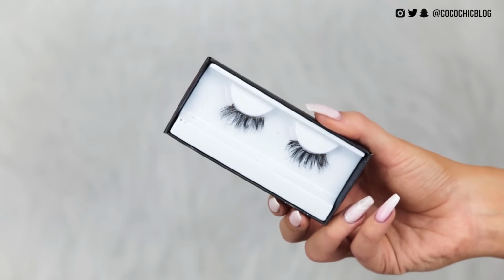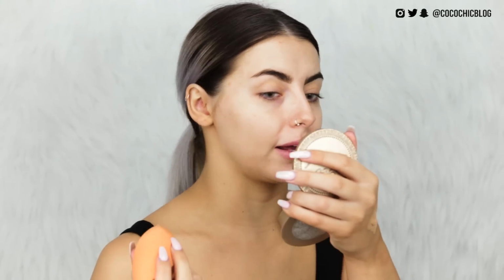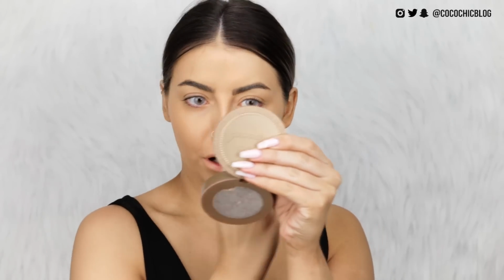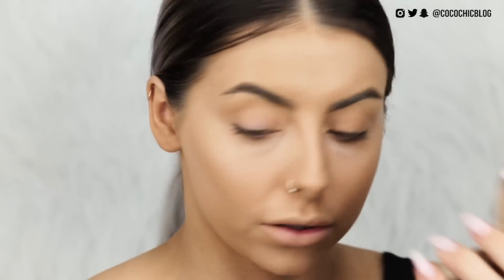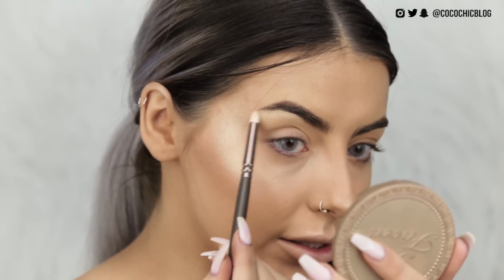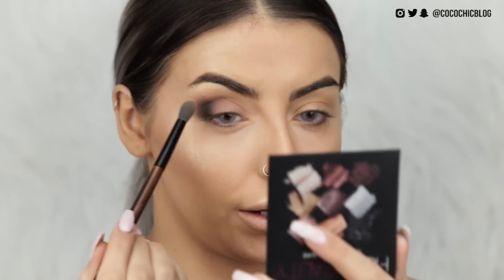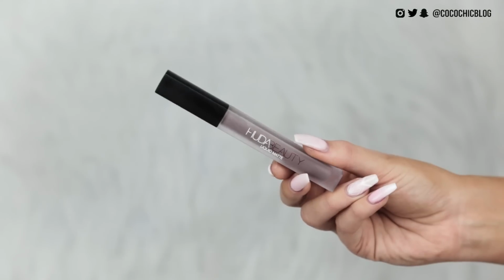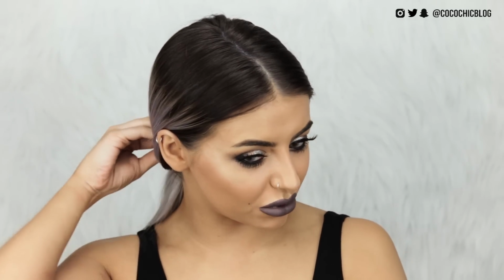TESTING HUDA BEAUTY MAKEUP!? FAUXFILTER FOUNDATION REVIEW / FULL FACE OF FIRST IMPRESSIONS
▷ PRODUCTS MENTIONED:
Faux Filter Foundation
Winter Solstice Highlighter
Smokey Obsessions Palette
Gisele Lashes
Samantha Lashes
Silver Fox Liquid Matte
Medusa Liquid Matte
Muse Strobe Lip Set

24-105mm Lens
Soft Boxes